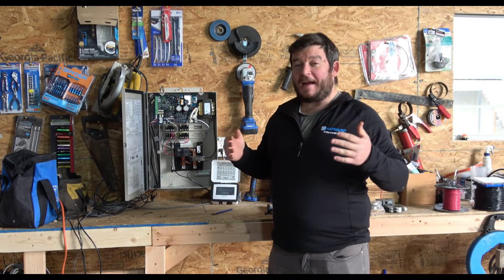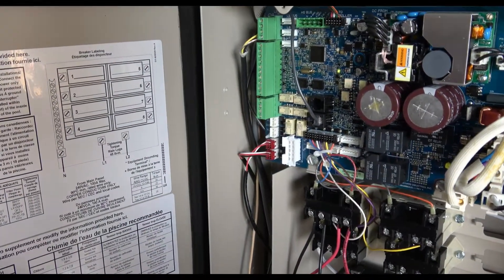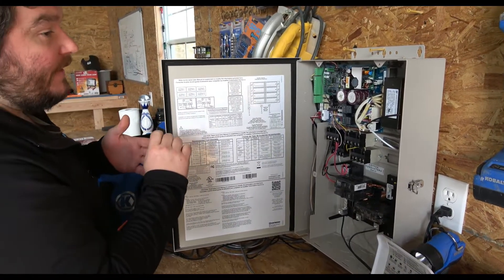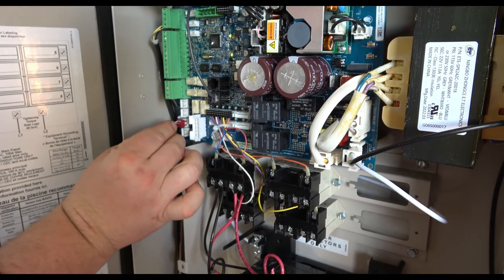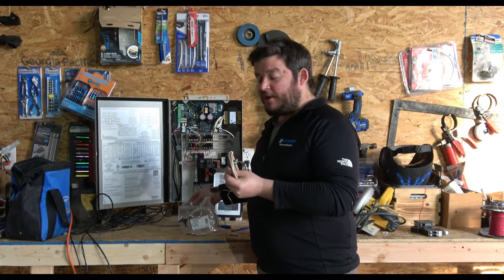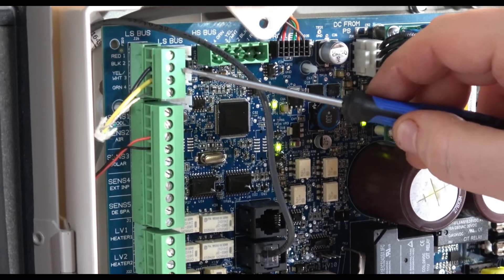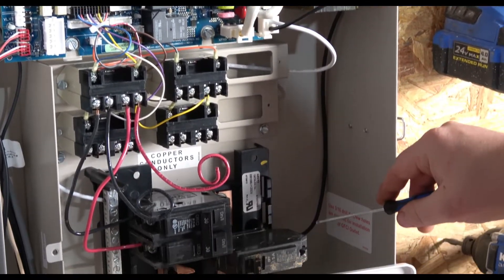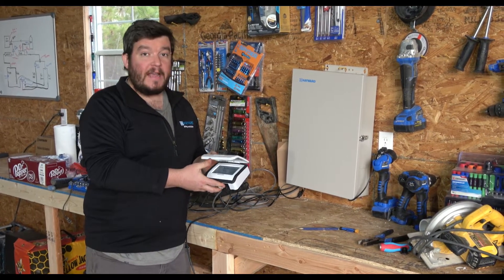Hayward * Omni Pl wiring and overview. (How to wire Omni PL./How to wire Omni Logic.)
How to wire Omni PL and in depth overview!

Sorry for misspelling in video "HAYWARD"